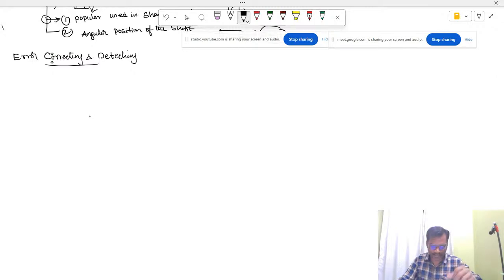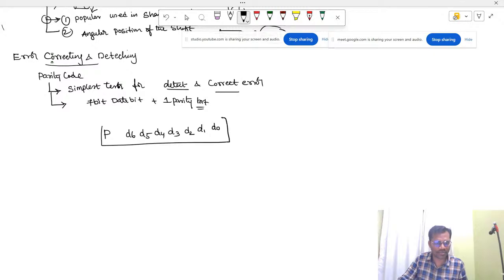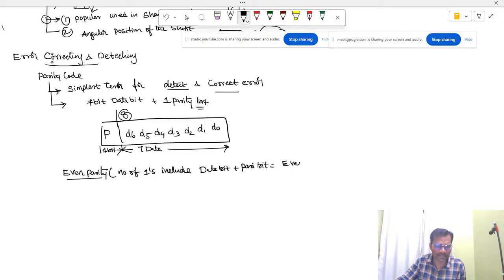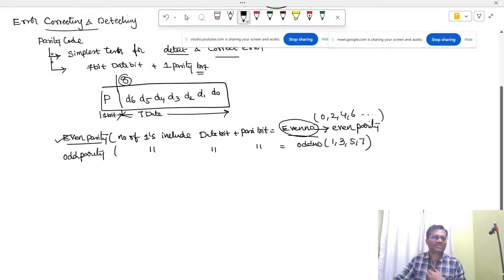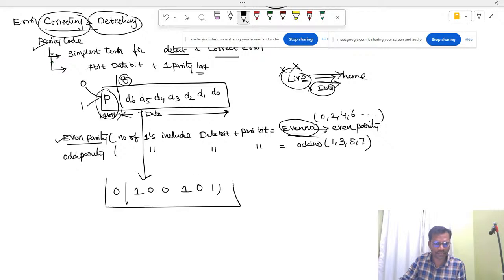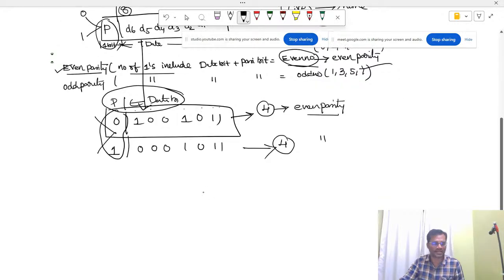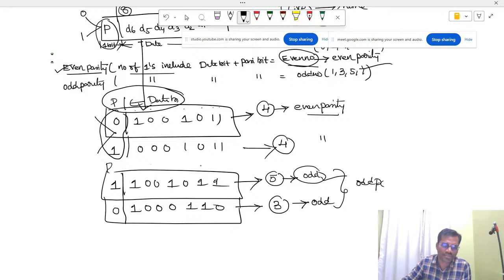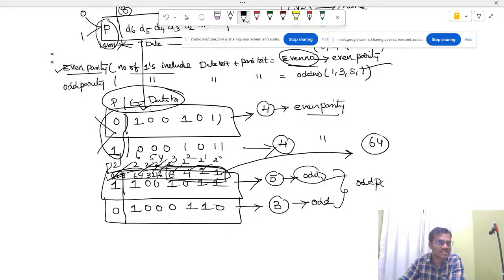Parity Code Explained | Error Detection & Correction in Digital Electronics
In this lecture, we explain error detecting and error correcting codes in digital electronics with a clear focus on the parity code.
You will understand how parity bits detect errors, the difference between error detection and error correction, and why these codes are essential in data transmission systems.

📌 Topics Covered:
• What are Error Detecting Codes
• What are Error Correcting Codes
• Parity Code Explanation
• Even Parity & Odd Parity
• Applications in Digital Communication

🎓 Explained in a simple, exam-oriented manner by
Sri K.V. Thulasi Ram, Assistant Professor

🔖 Hashtags (Vertical Style – Mandatory Set Included)